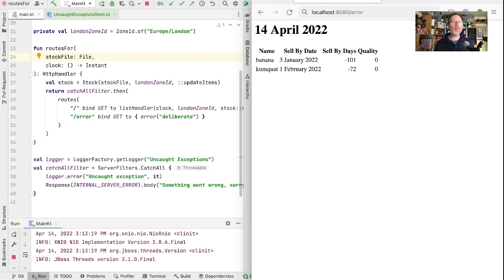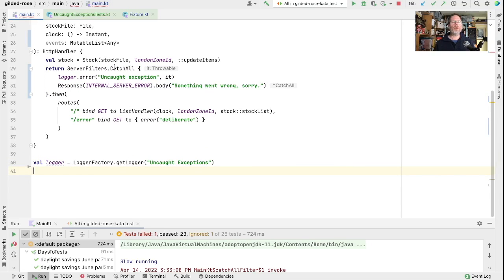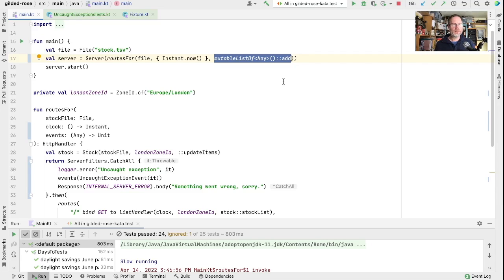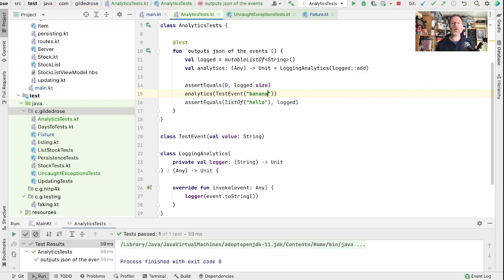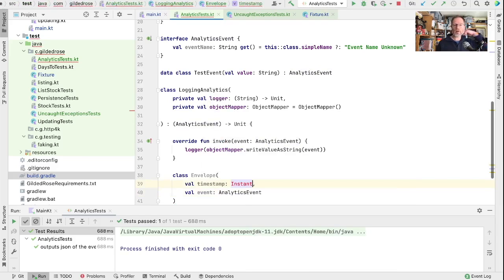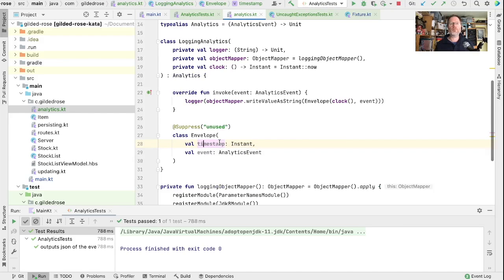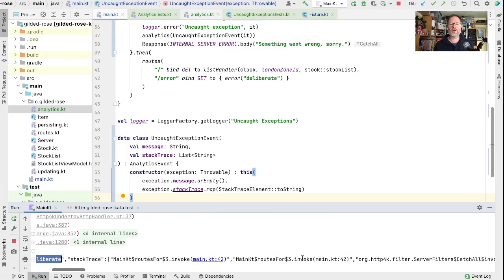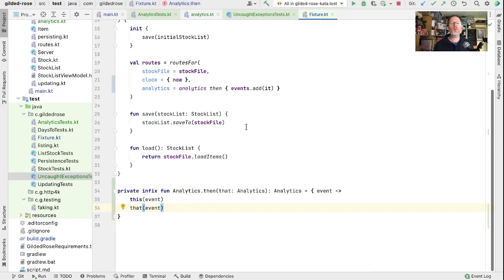Kotlin Observability - Events, dear viewer, events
Part 15 of an exploration of where a Test Driven Development implementation of the Gilded Rose stock control system might take us in Kotlin.

Here we upgrade from unstructured logging when errors occur to structured events that can be parsed and fed into an analytics and monitoring tool like ELK We use Jackson to write data classes as JSON, and find that a function signature does a better job than an interface to describe events.